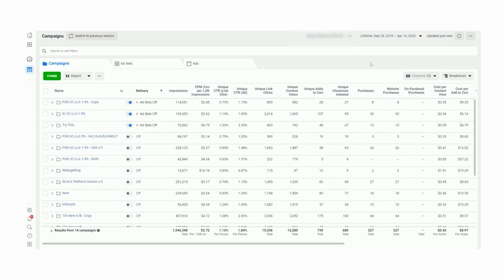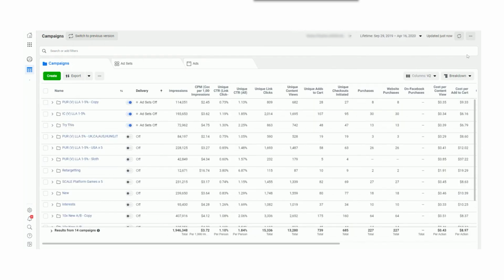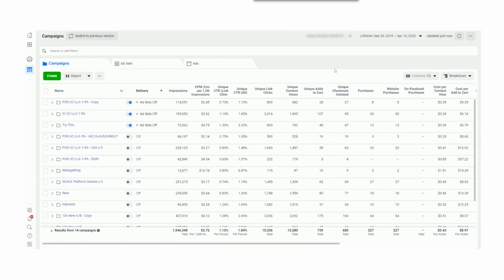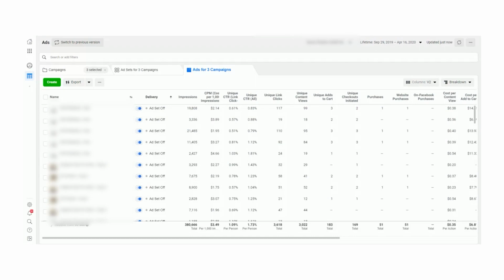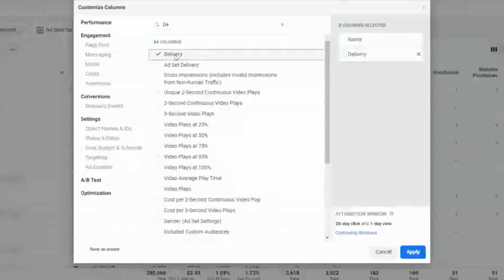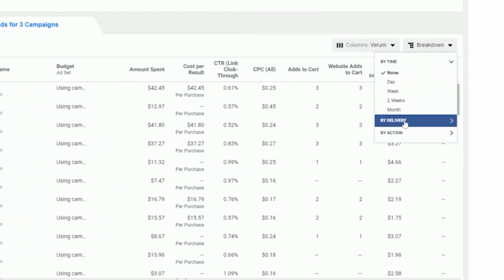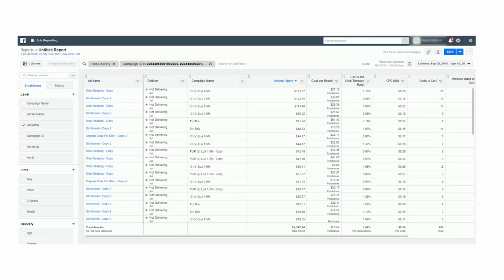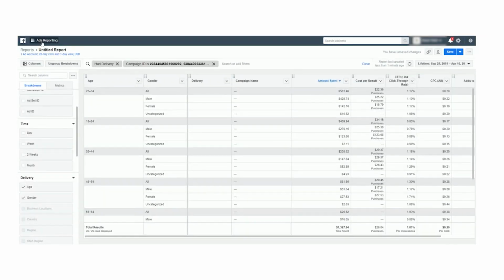4-5-Facebook广告理论与机制-Facebook广告经理101